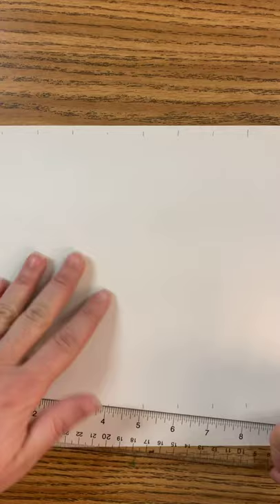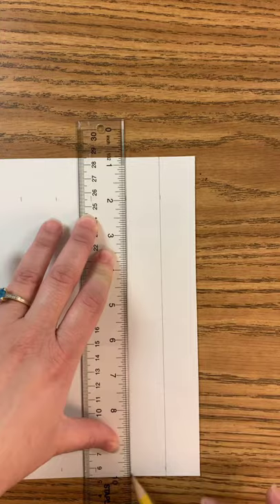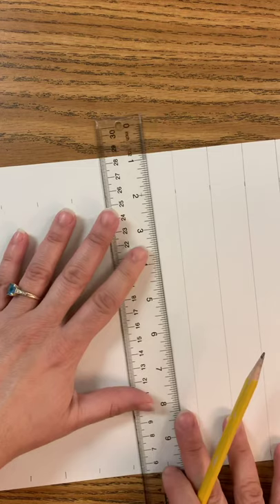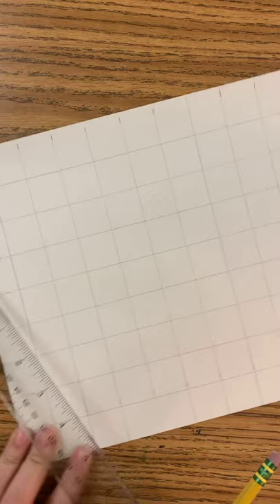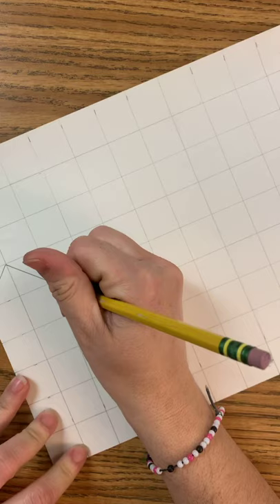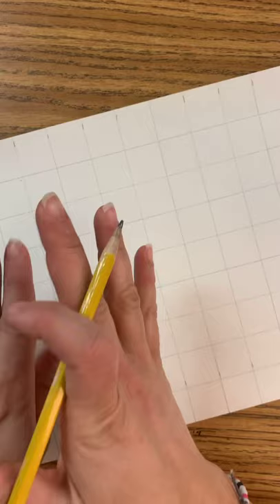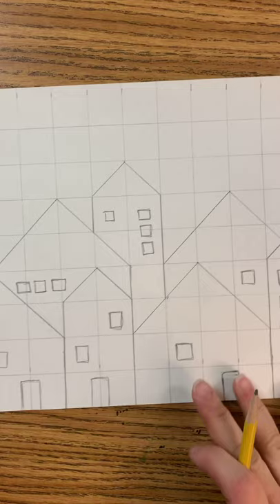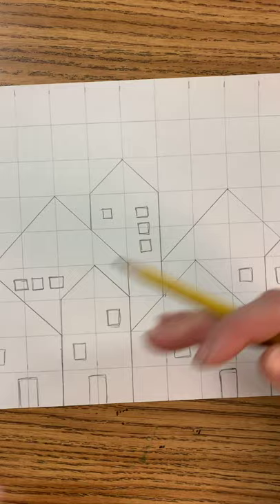Ton Schulten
Ton Schulten Cityscape